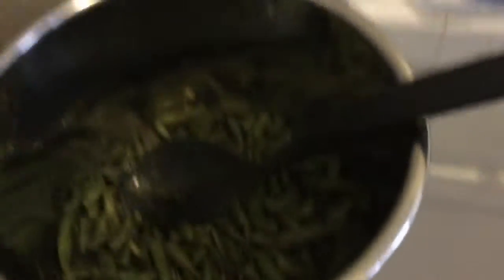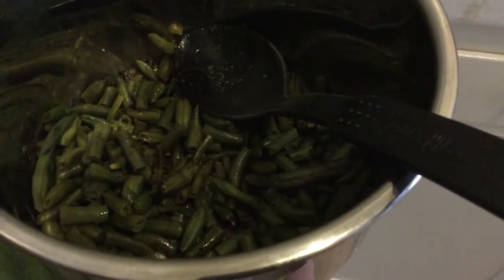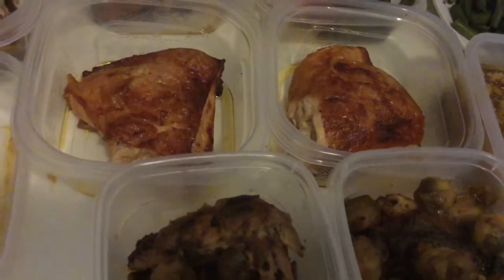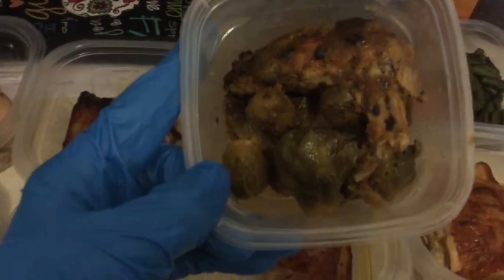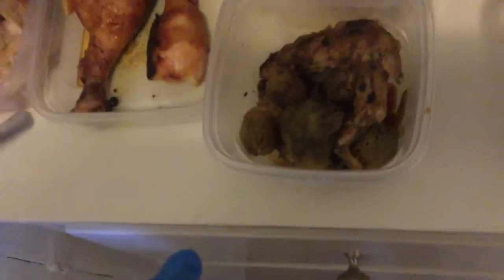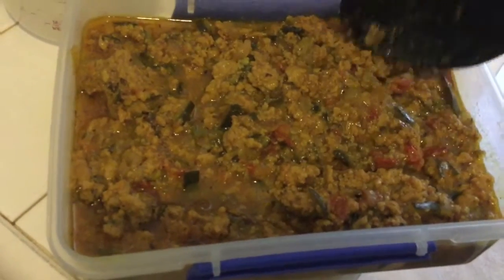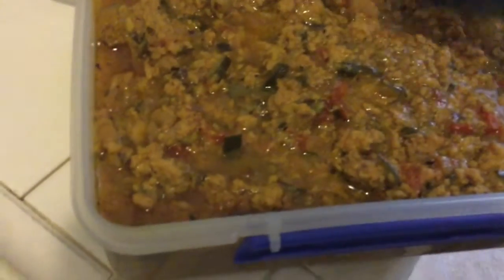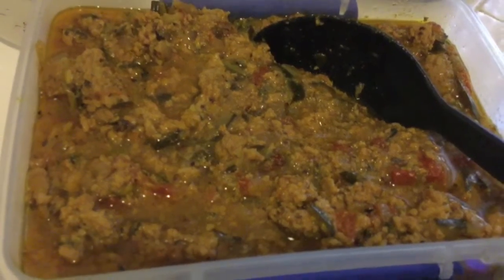Meal Prepping: Meals for the Week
Almost zero carbs for this week’s meals.

Write me:
Ontario
CA
91761